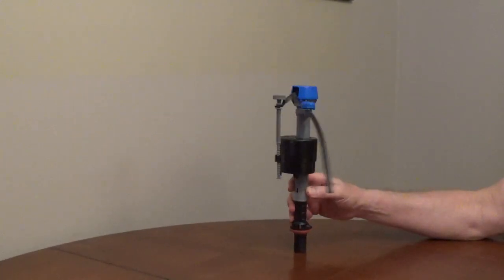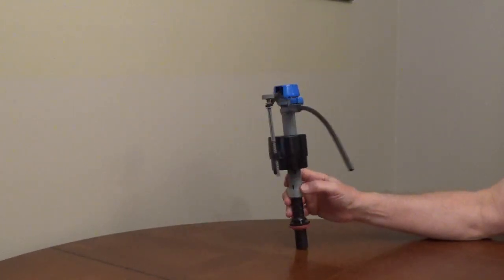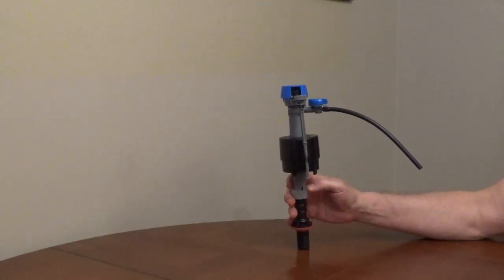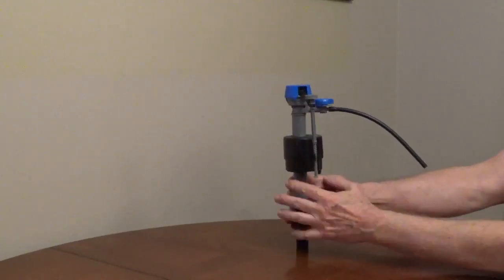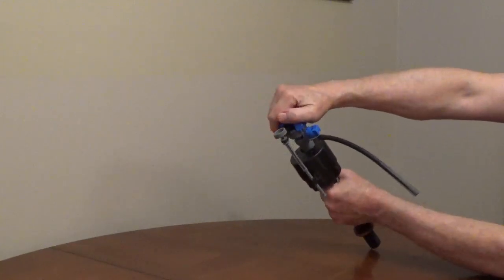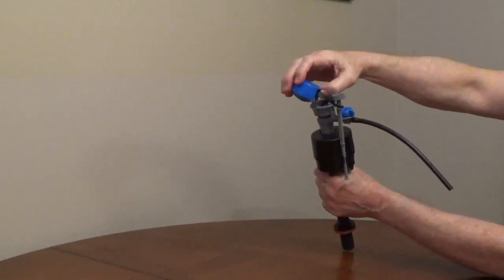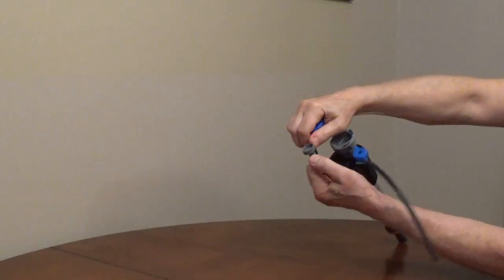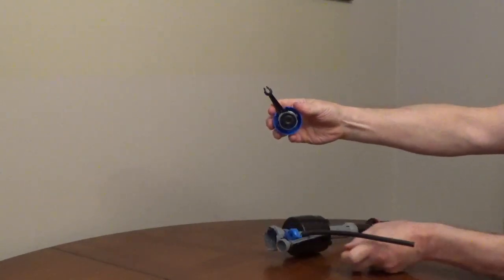Toilet Filling Slowly After Flush - Fluidmaster Toilet Fill Valve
If you have a toilet tank that is filling slow and you have a Fluidmaster fill valve, check the top cap for debris and flush out the fill valve.